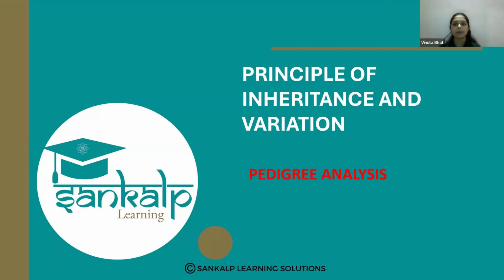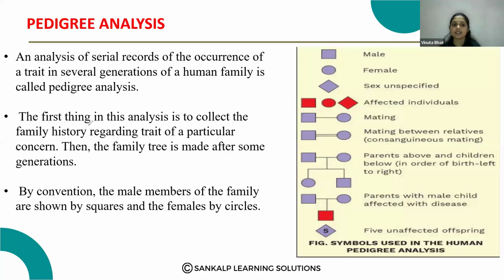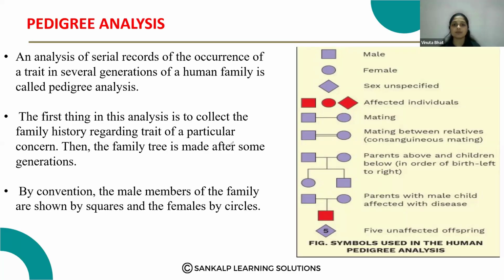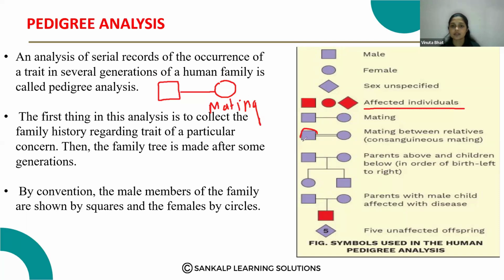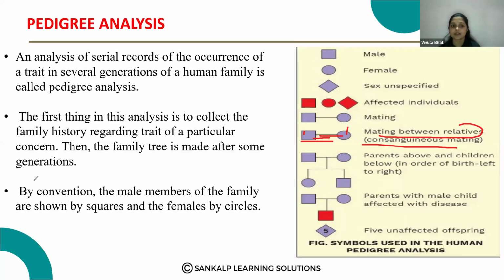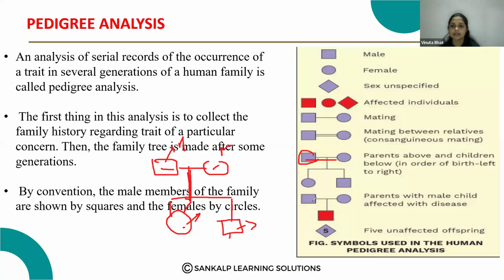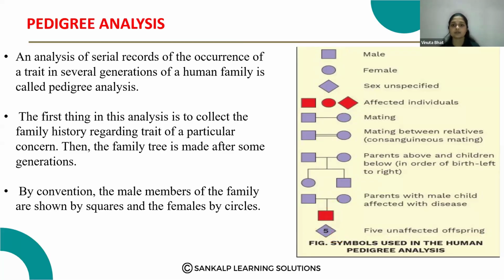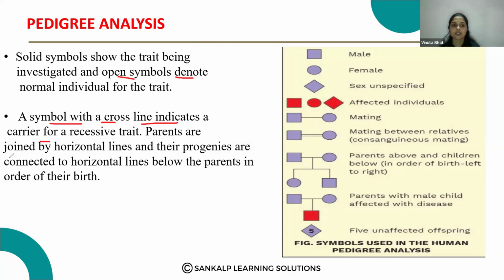pedigree analysis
IIPU sankalplearningsolutions sankalplearning Principle of inheritance and variation pedigree analysis